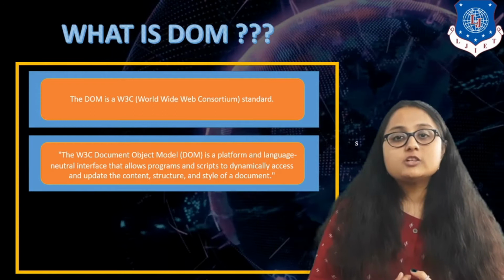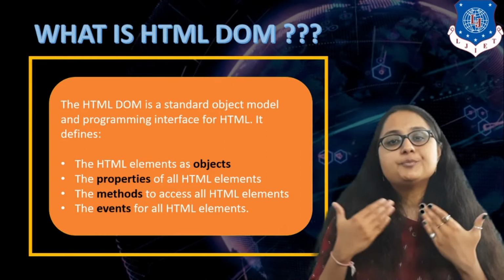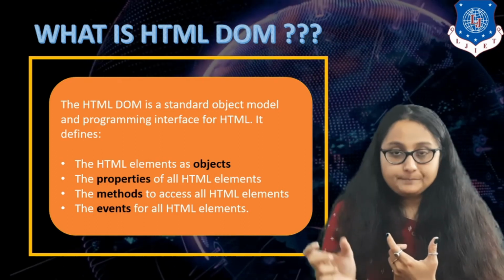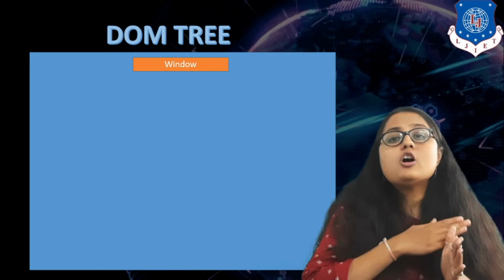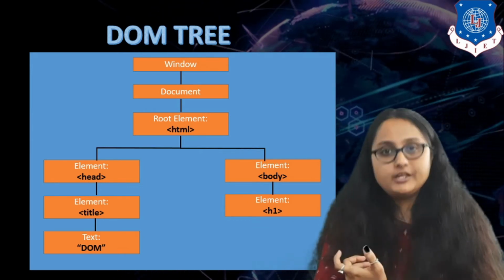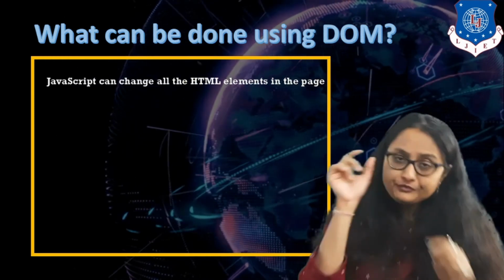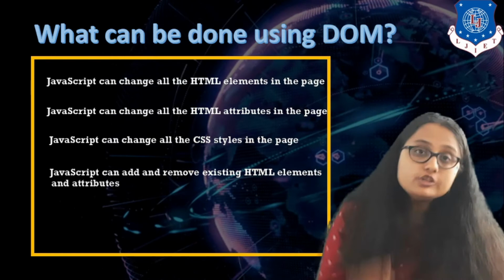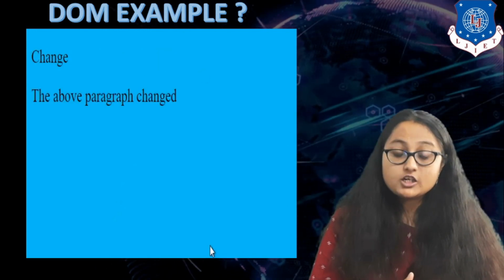Lec-33_JavaScript DOM Introduction | Web Programming | Computer Engineering